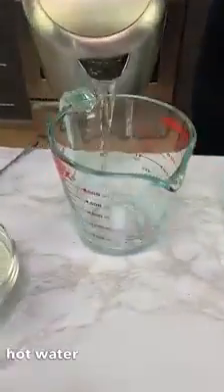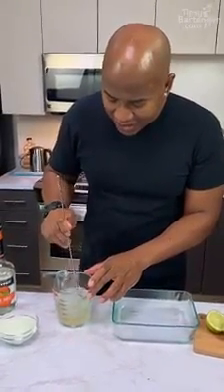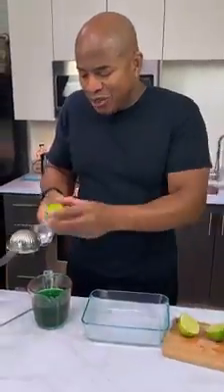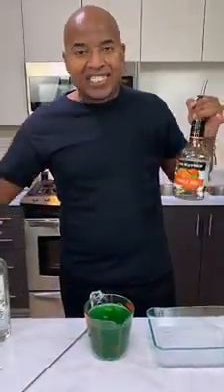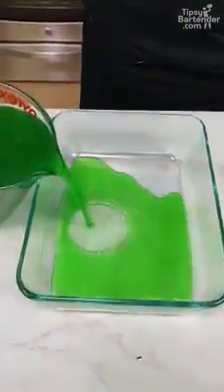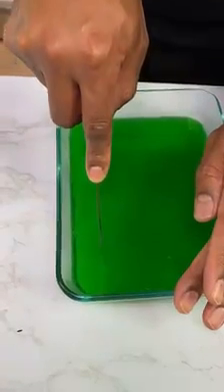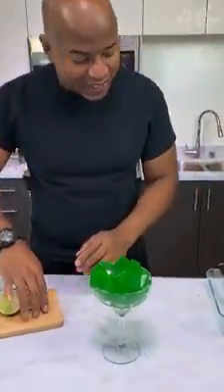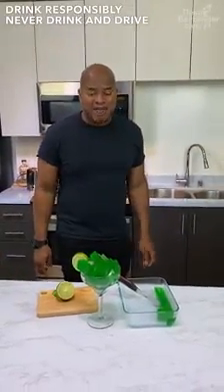Margarita Jiggler | Its A Margarita , But Its Also Jello..